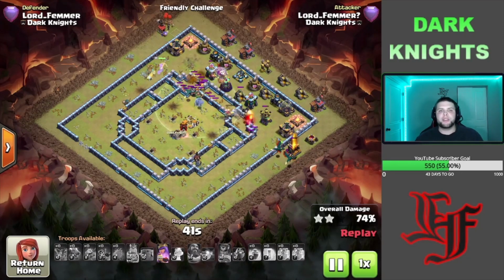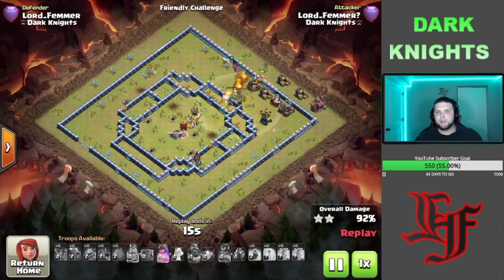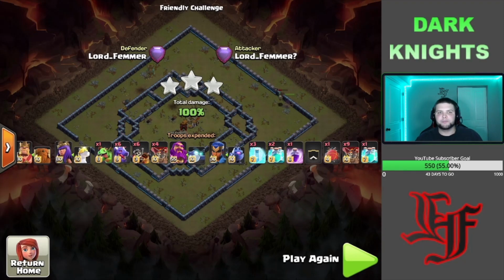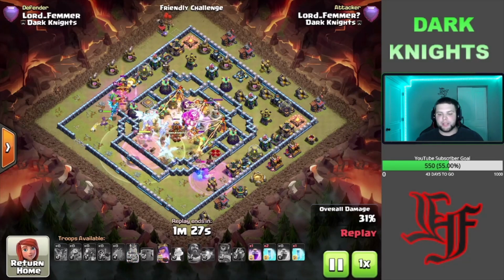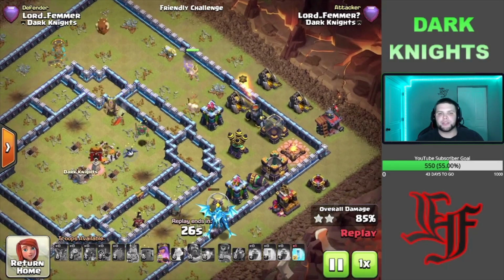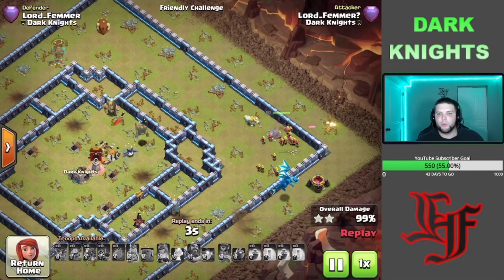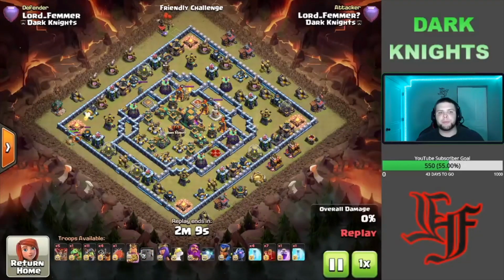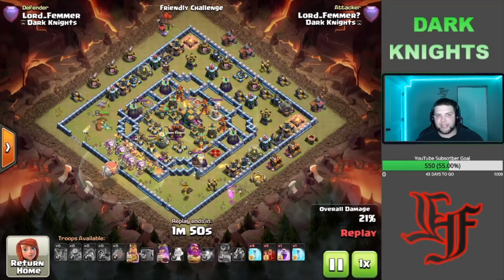THE TOP 3 SPAM AIR ATTACK STRATEGIES AT TH14 | CLONE HYDRA, EDRAGONS & INFERNO BABY | Clash of Clans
THESE ARE BY FAR THE BEST SPAM AIR ATTACK STRATEGIES AT TH14. SHOWCASING 3 ATTACKS ON AN ANTI 2 BOX STYLE BASE TO HELP EVERYONE GET BETTER FOR WAR AND LEGENDS LEAGUE.

Looking for a new clan?
Dark Knights | # 208RY8282
ClashNCast | # 20UJVUJQJ

Intro: (0:00)
Clone Hydra: (3:50)
Electro Dragons: (5:49)
Inferno Baby Dragons: (8:42)
Outro: (12:21)